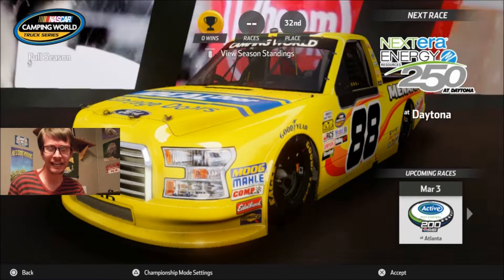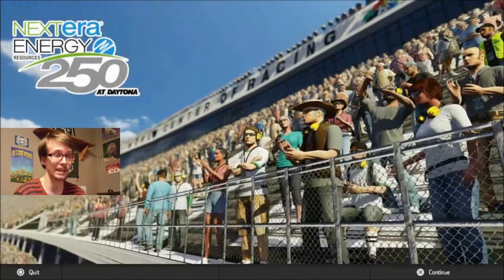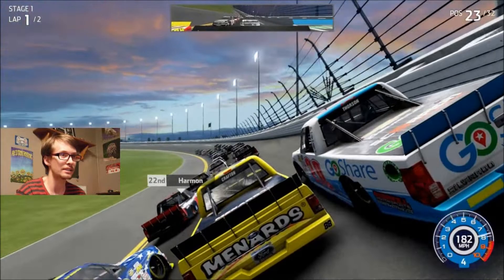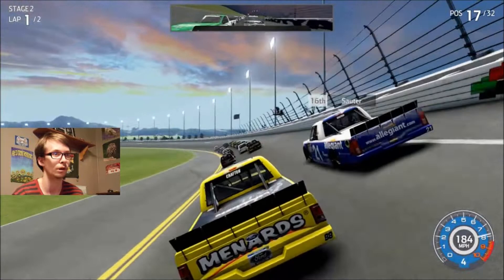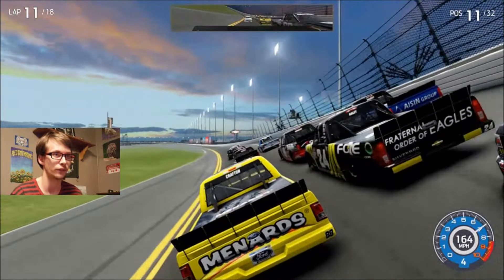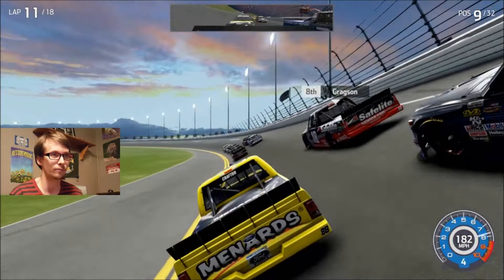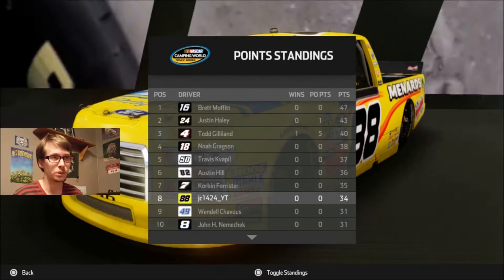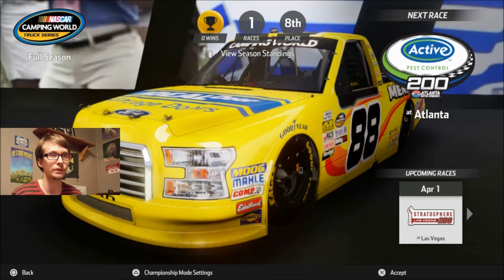NASCAR Heat 3 - Championship (#88 Matt Crafton) - Race 1/23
I accidentally rendered this video in 1080p... which is obviously great for some of you guys, but I was wondering why it was taking an entire day to get uploaded. lol This first race was pretty good, though it took me a while to get going. I'm already excited to record the next couple of races! Theme song for the let's play is Save Your Breath by Five Finger Death Punch. Anyways, enjoy!